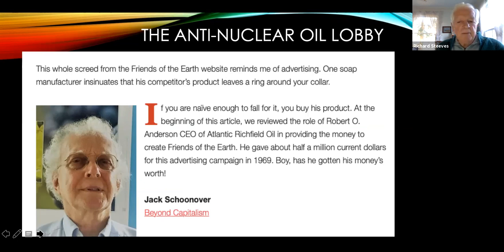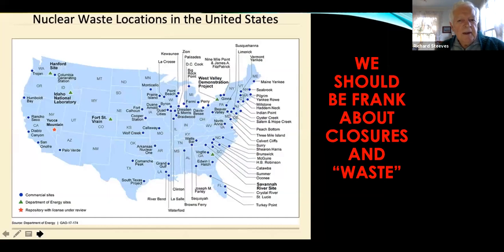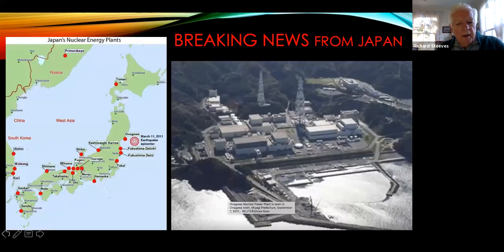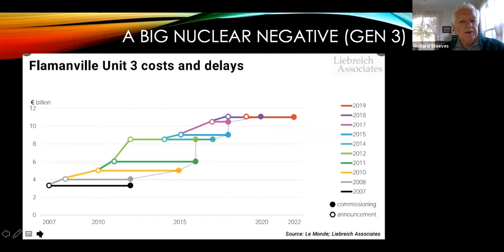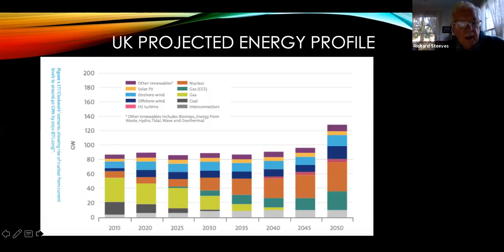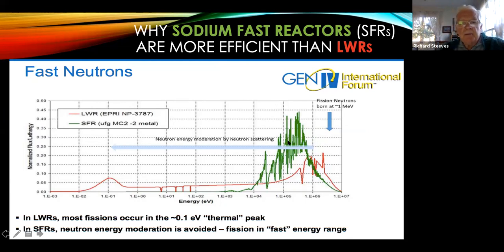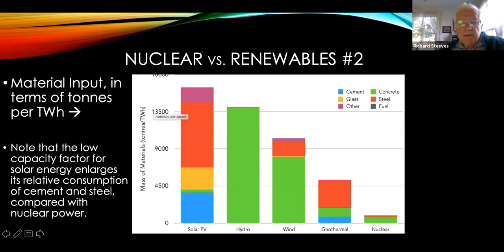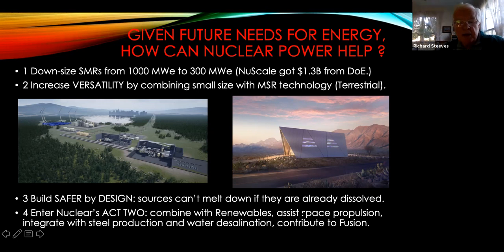Pathways to a Sustainable Planet Session 09 Advanced Reactors 11 23 2020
Advanced Reactors: Why We Need Them to Save the Planet, by Richard Steeves